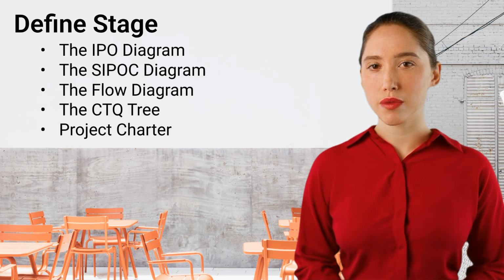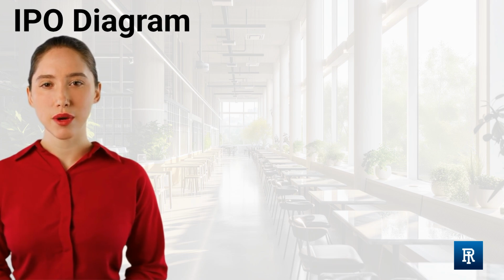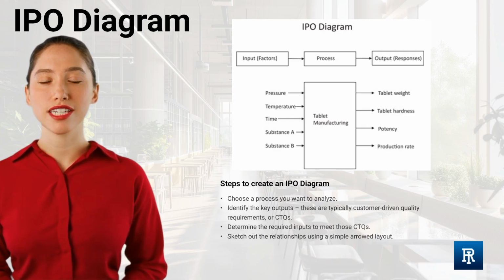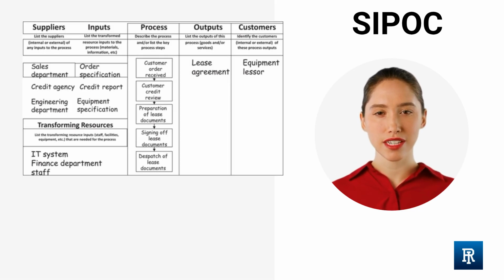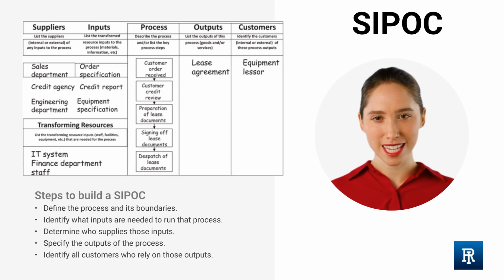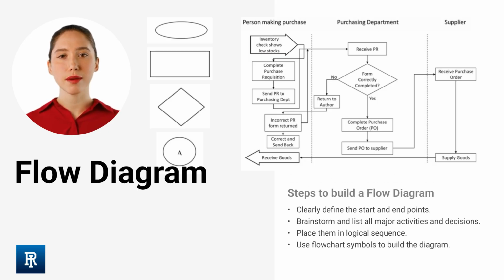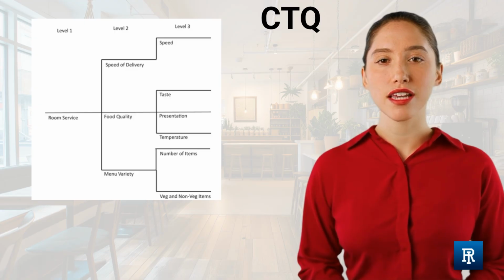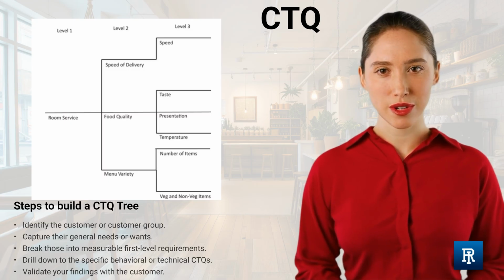BUS 506 Unit 2 Define